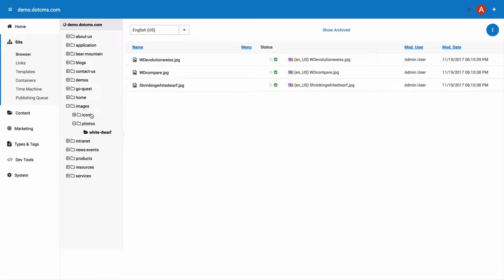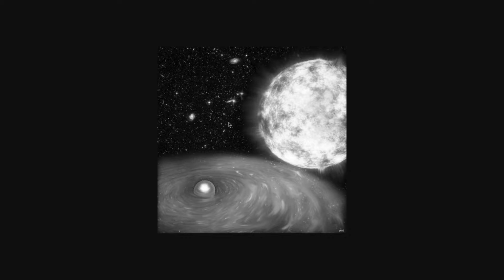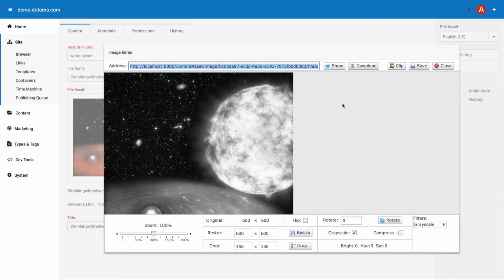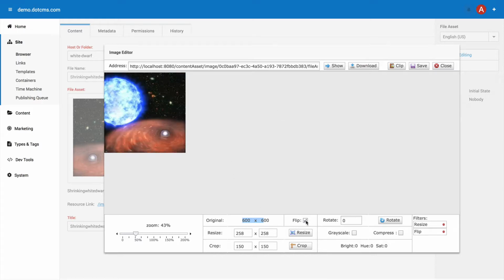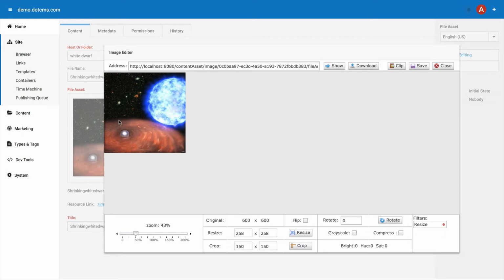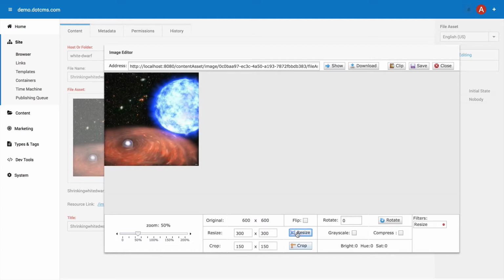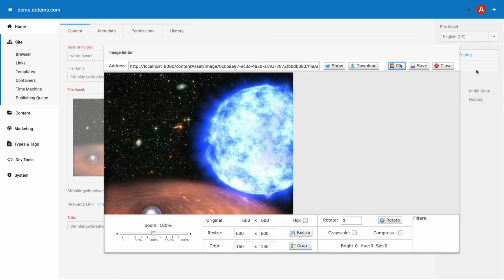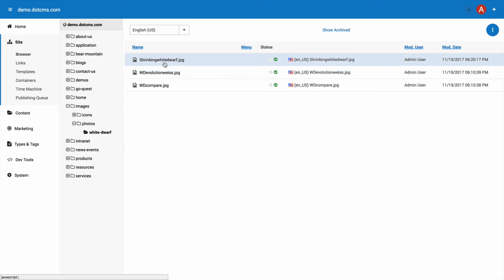The Image Editor (4.x)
The dotCMS 4.x Image Editor is included on all uploaded files so that content contributors can resize, crop, rotate, and clip images for use in large text fields.